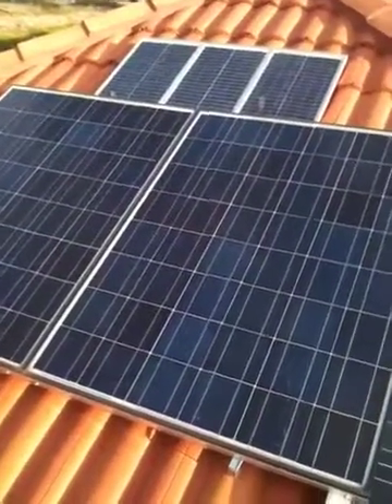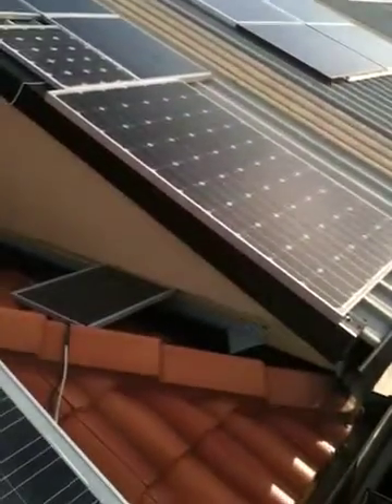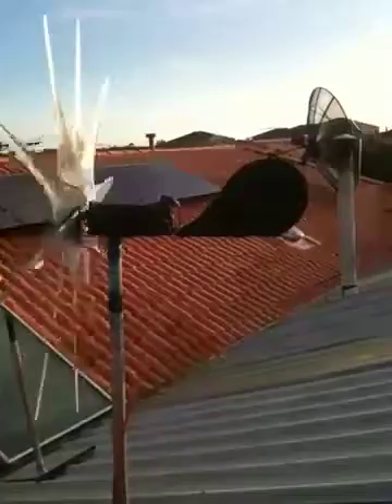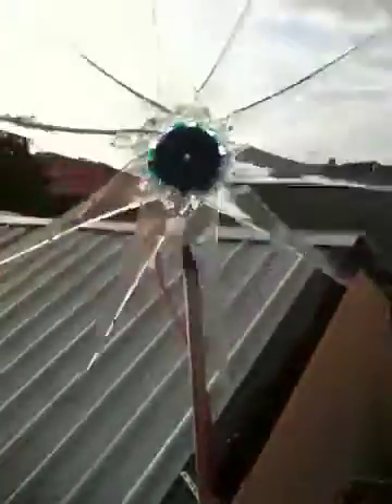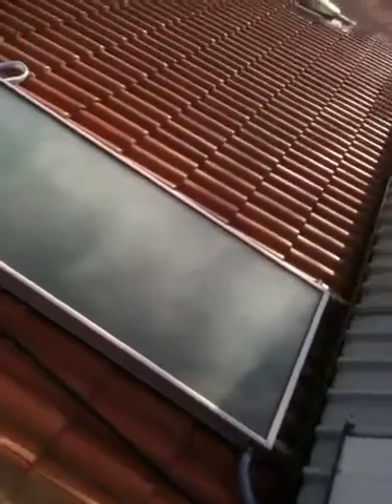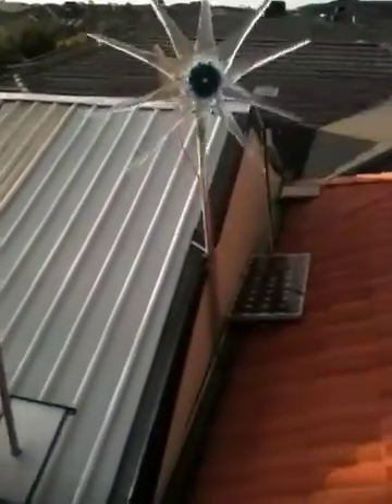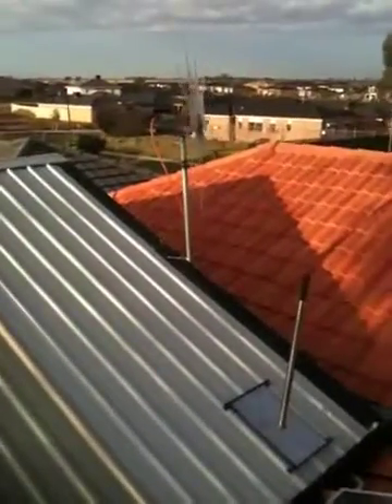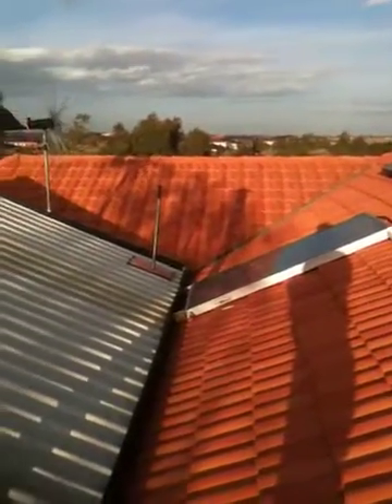Grid tie inverter solar panel update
I talk about my panels and where they have been moved to.